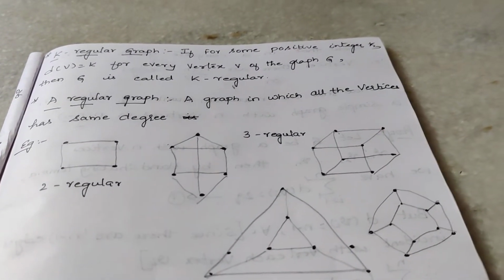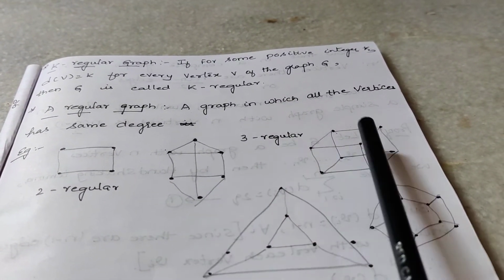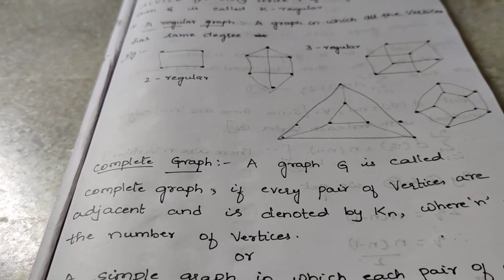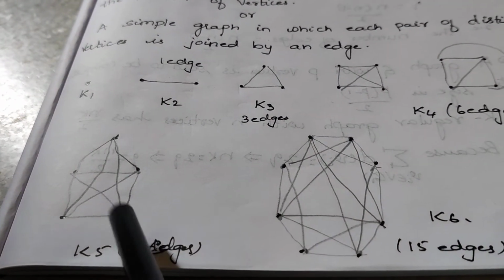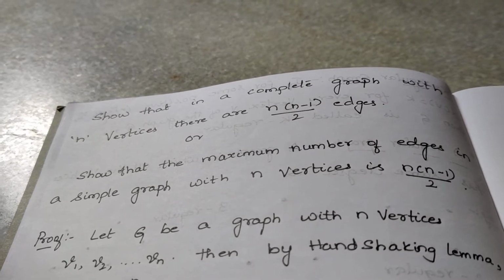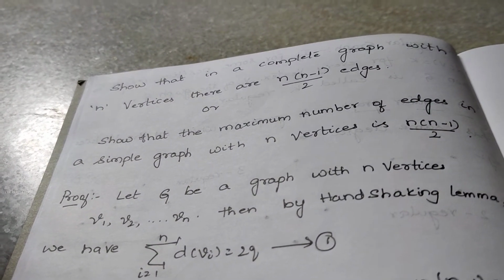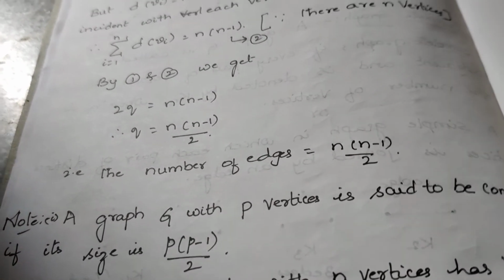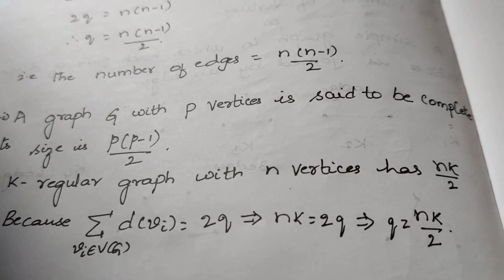Definition and theorem on complete graph